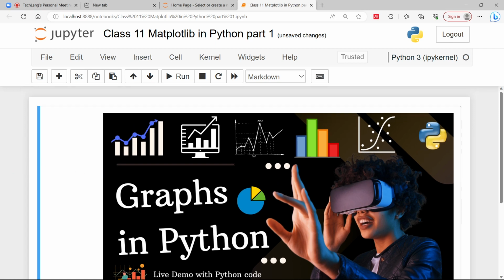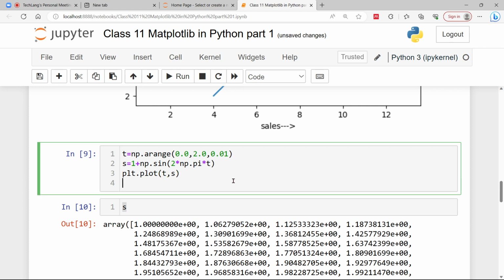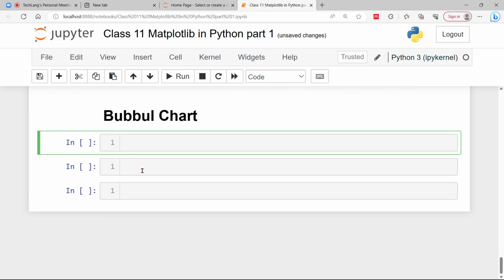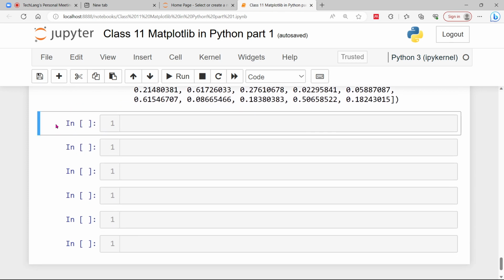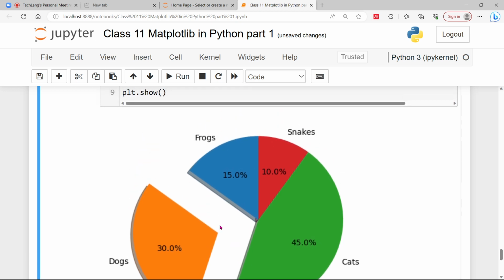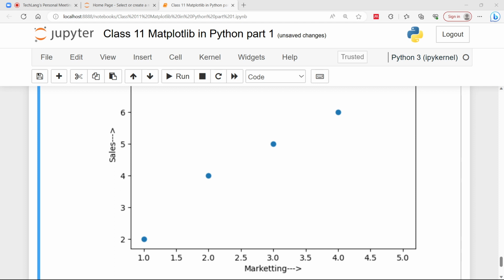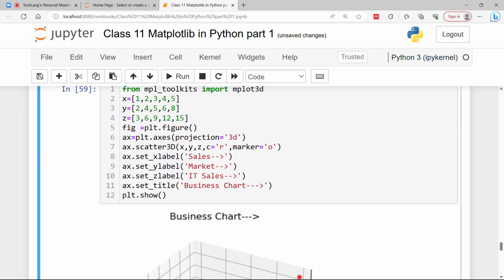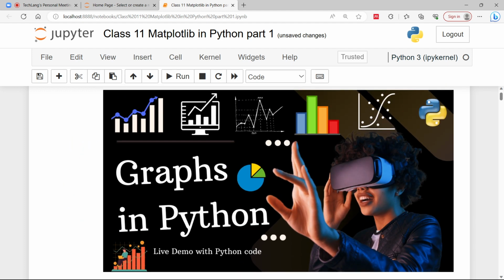How can create 2D and 3D graphs using Matplotlib in Python?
This video will explain how Python plays a crucial role in creating 2D and 3D graphs using Matplotlib in Python, providing step-by-step instructions and demonstrations.